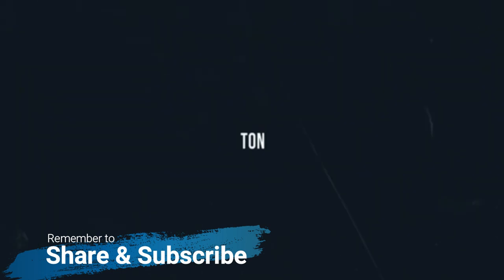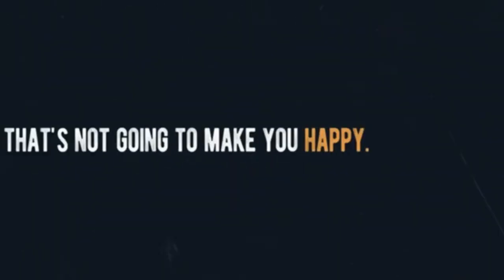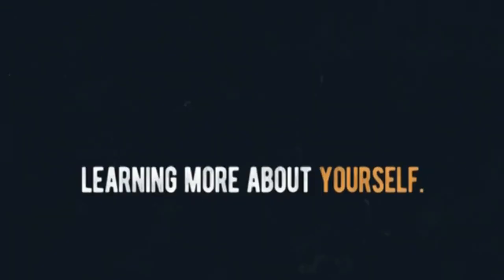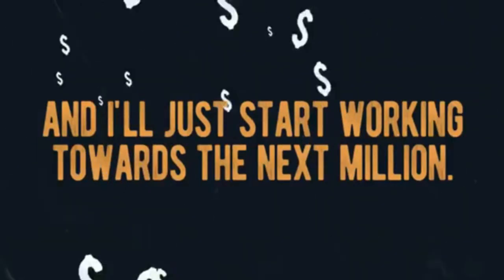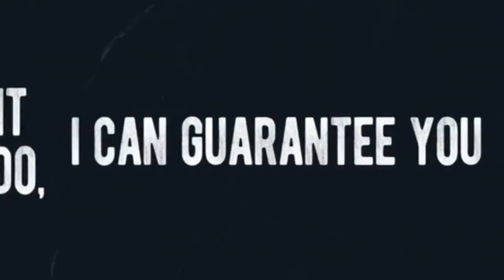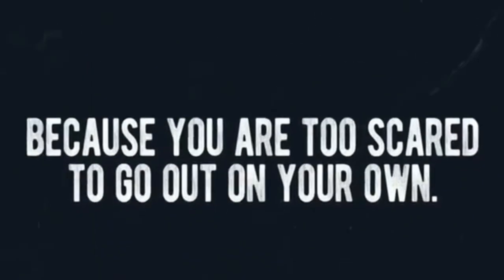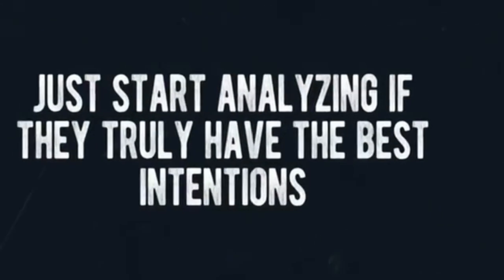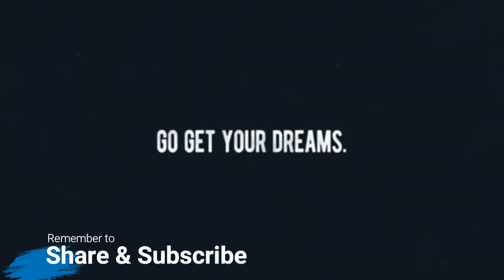You are Who You are - DECIDE - Motivational Kinetic Typography Video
A kinetic typographic video to motivate people specially those who cannot decide about for themselves.

Credits to Everything